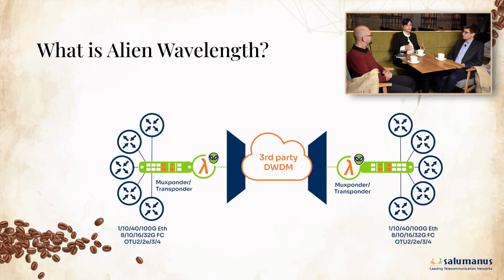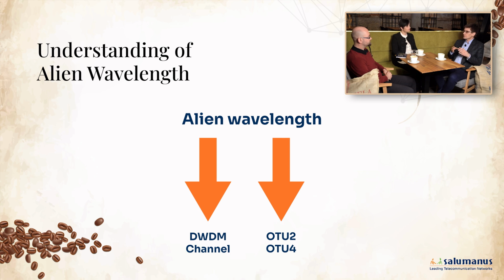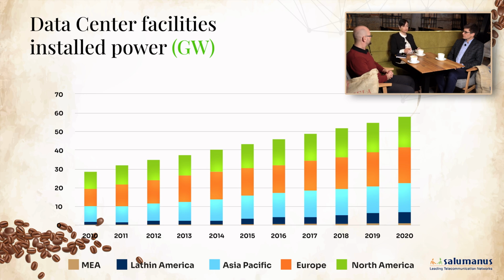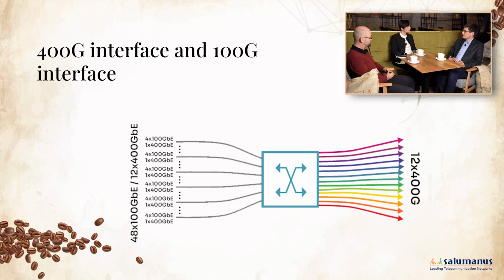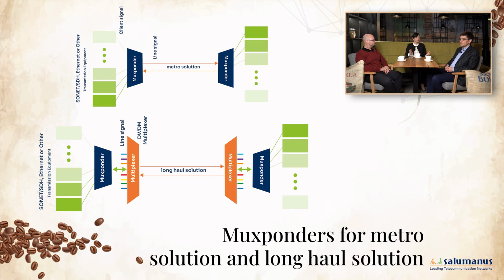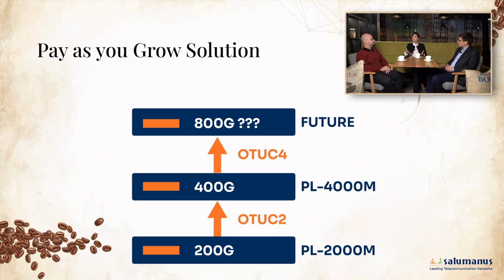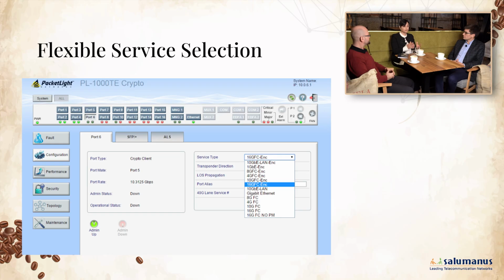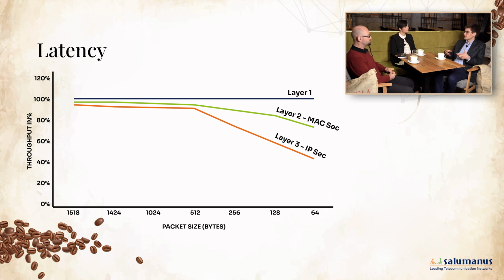Coffee Breaks #3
We will discuss how to choose the technology that allows you to follow the growing bandwidth demands.

You will find out:
👉 how to optimise the way of building networks between Data Centres?
👉 what is alien wavelength, and who could benefit from it?
👉 how to expand existing fiber resources using muxponders? What is the most effective way to secure data transmission?